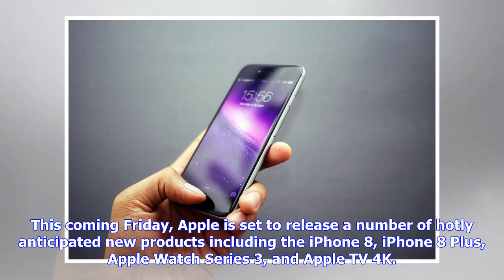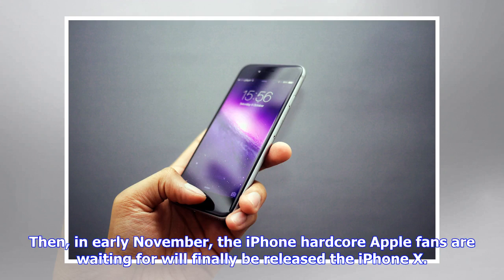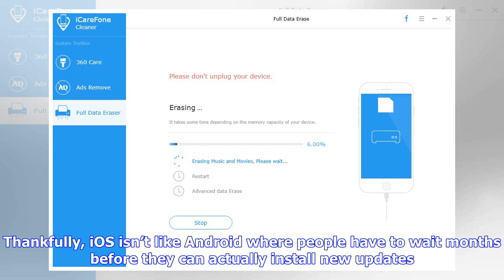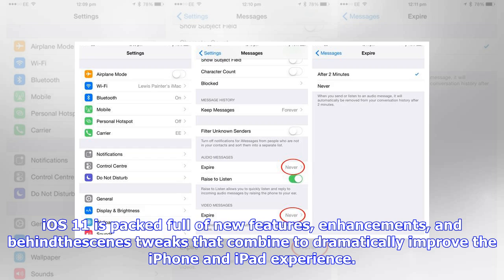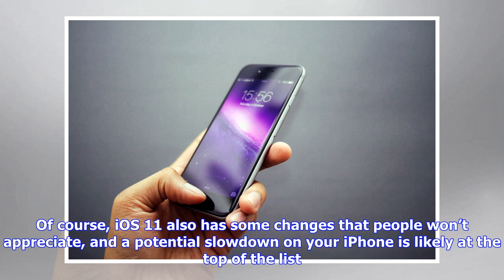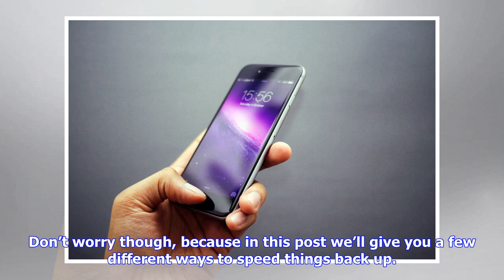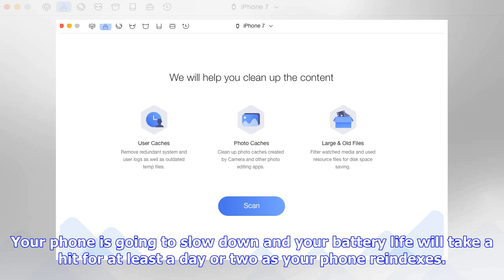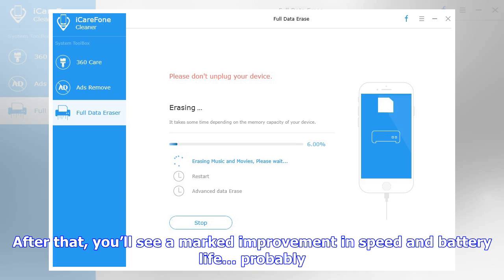Breaking News | How to speed up your iphone after ios 11 slows it down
How to speed up your iphone after ios 11 slows it down

This coming Friday, Apple is set to release a number of hotly anticipated new products including the...